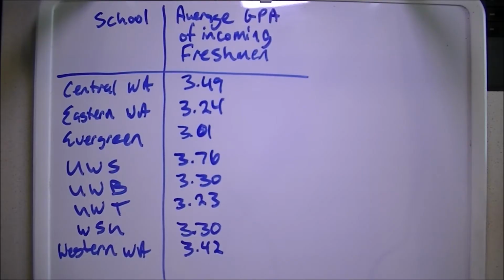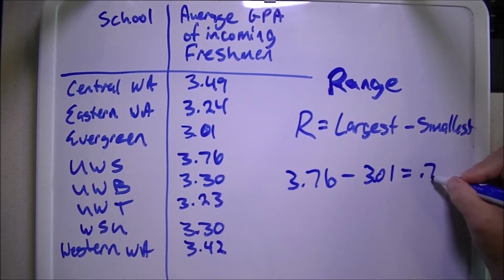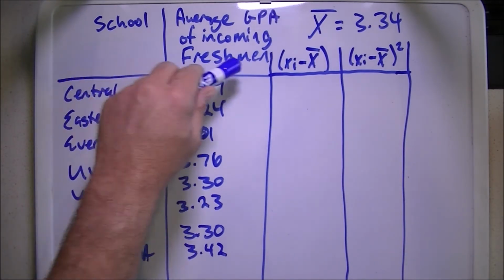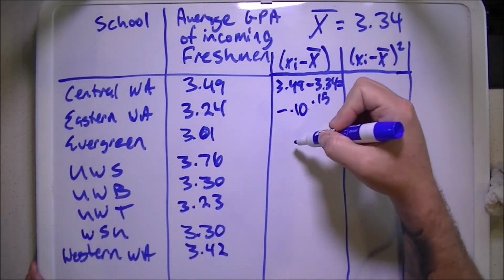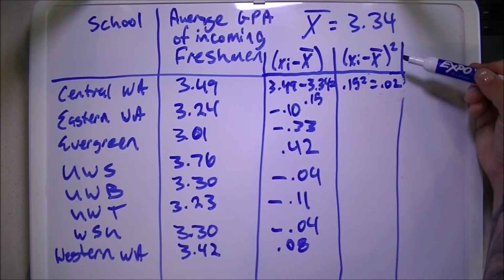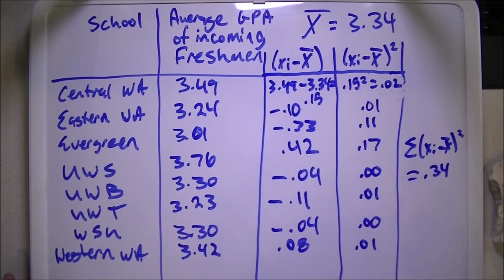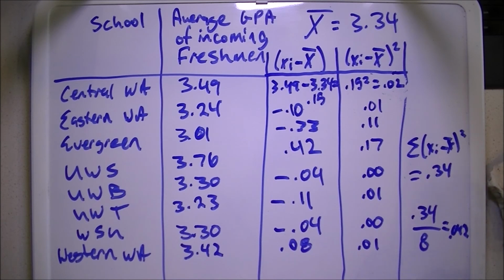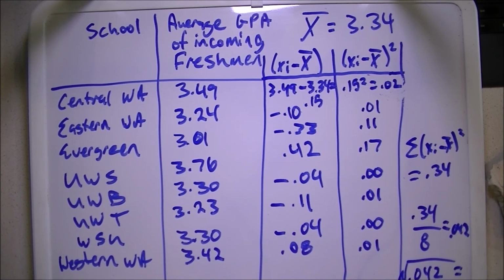Dispersion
Discusses range, variance, and standard deviation.